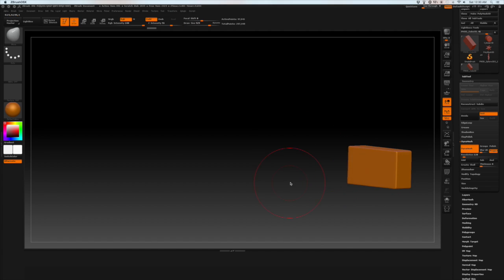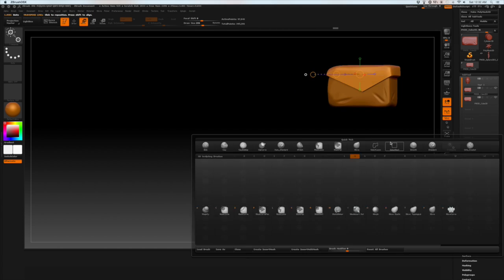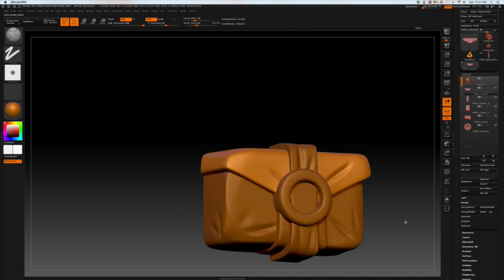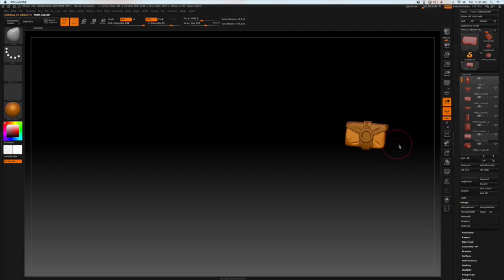Thief Episode 8- Finishing Touches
**New Episodes Mondays and Thursdays**
Thief is a series of videos that will take you through the steps of creating tabletop miniatures.

In this episode I work through the last few parts that need to be sculpted. The most important technique I use in this stage is creating objects in a separate space and appending the new sub-tool to the model. This is the primary way you would add complex equipment, such as weapons, to a figure.

Keep an eye out for Relicblade on Kickstarter!